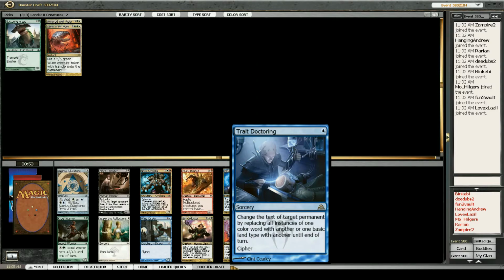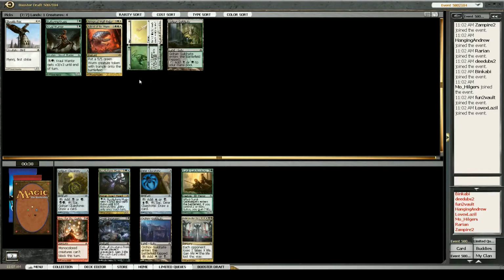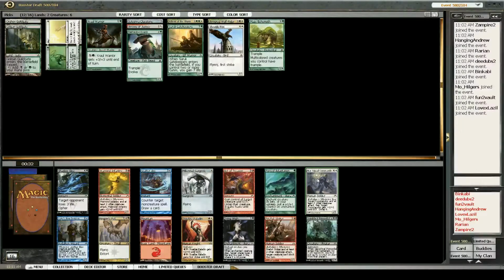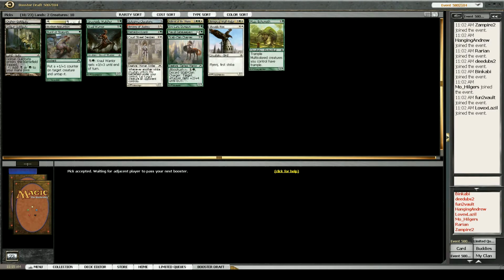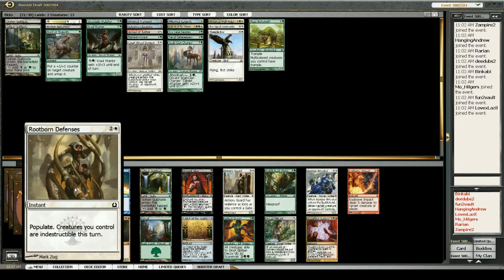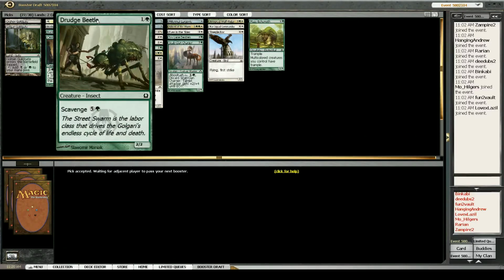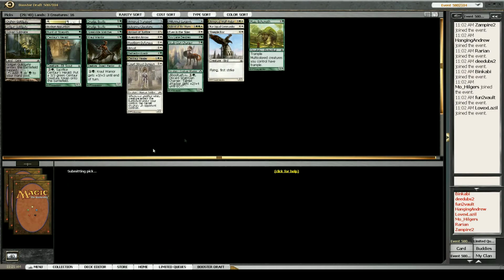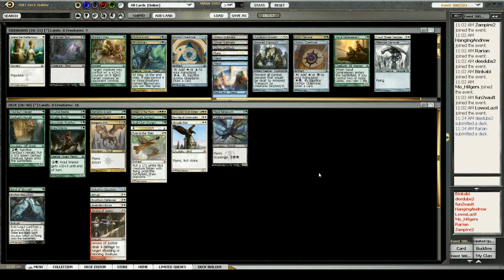Magic the gathering RTR-block Draft- Drafting /w Binkabi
Are we getting nostalgic even before it's went away?
Binkabi shows you the way throught the packs och Ravnica.